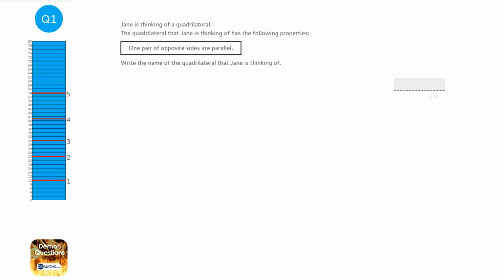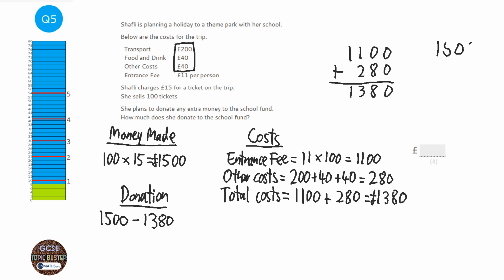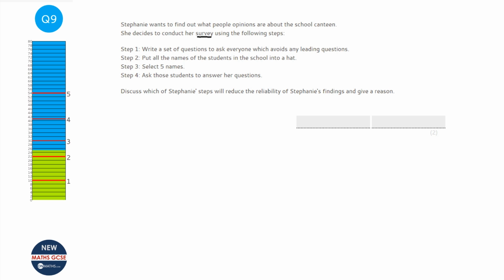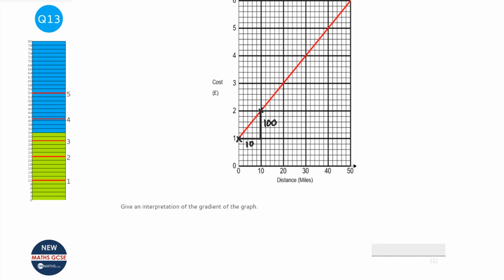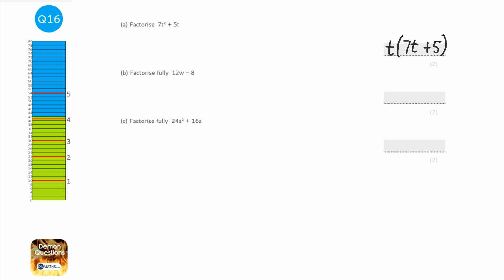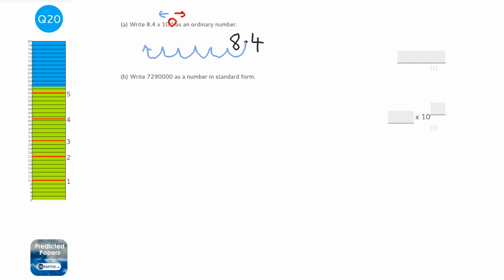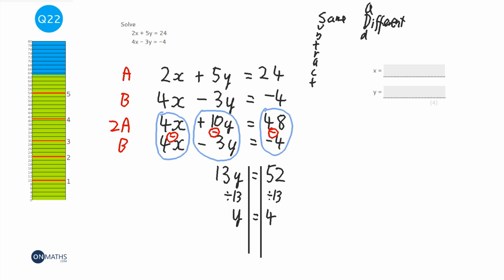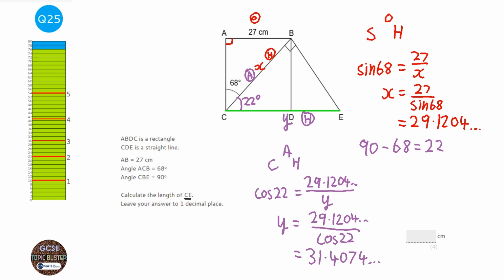2018 Predicted Maths GCSE Paper 3 Edexcel (Foundation Paper 3) Calculator Exam 1MA1/3F